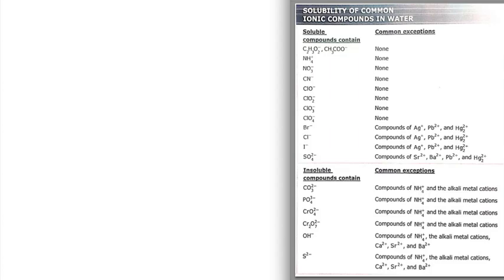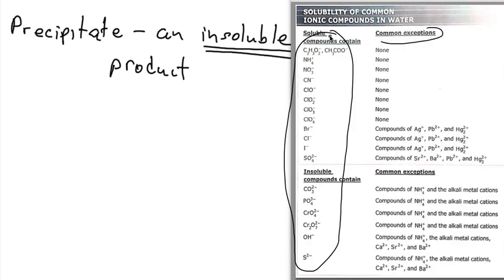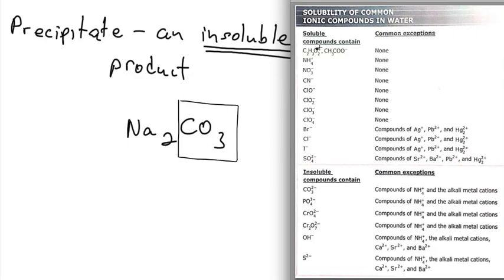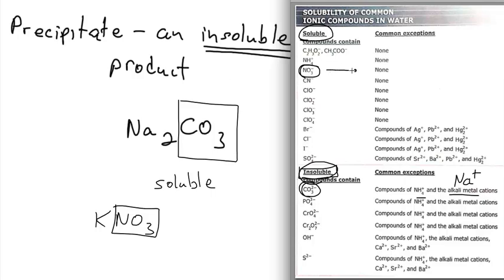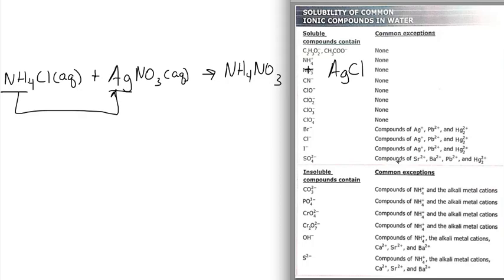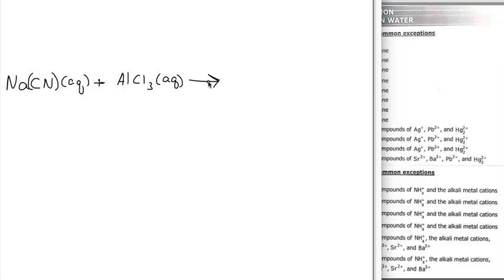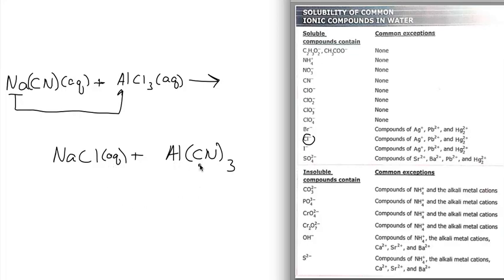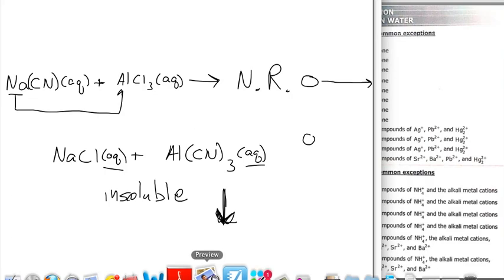Solubility and Double Replacement.mp4